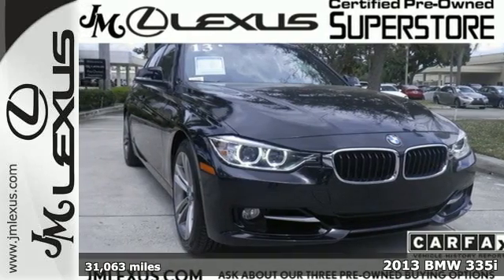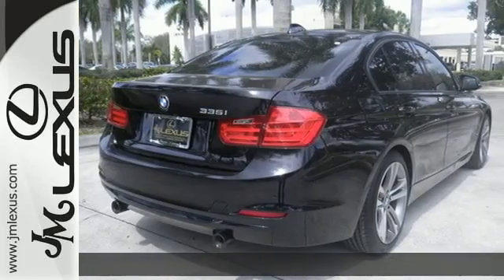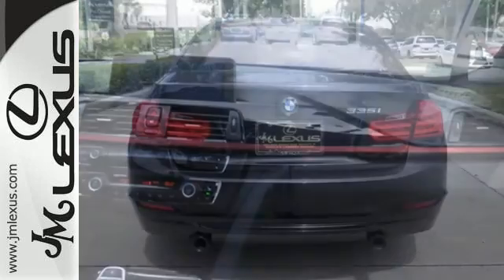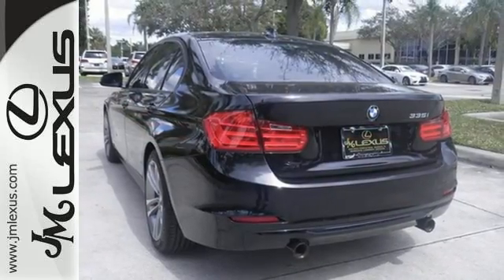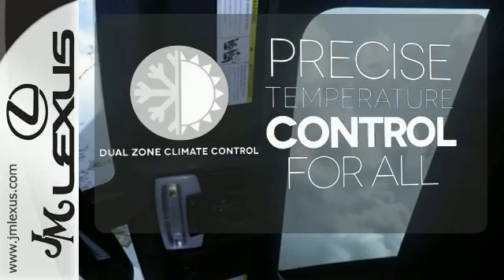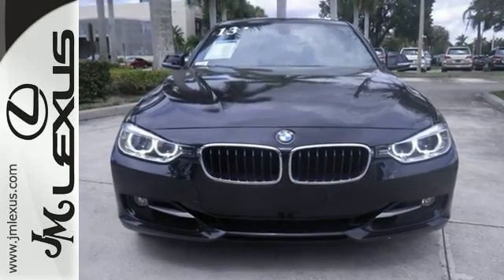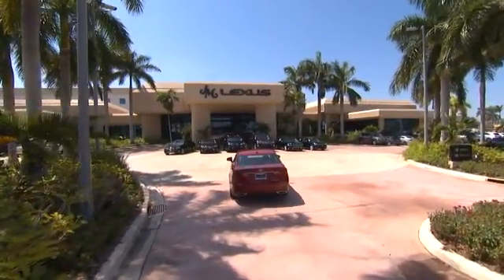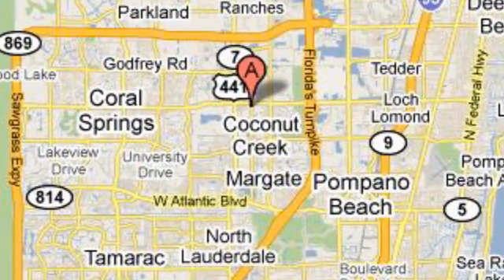Used 2013 BMW 335i Margate FL Fort Lauderdale, FL P17040 - SOLD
Year: 2013
Make: BMW
Model: 335i
Trim: Navigation
Engine: 3.0L 6 cyls
Transmission: Automatic
Color: Black
Interior: Black
Mileage: 31063
Stock #: P17040
VIN: WBA3A9C55DF475570
You are currently viewing a 2013 BMW 335i at the JM Lexus PreOwned Superstore. Thank you for your interest. We look forward to working for you. Stock #: P17040 Exterior: Black Interior: Black Trim: Navigation JM Lexus 5401 West Sample Rd Coconut Creek FL 33073

Address:
5350 W Sample Rd